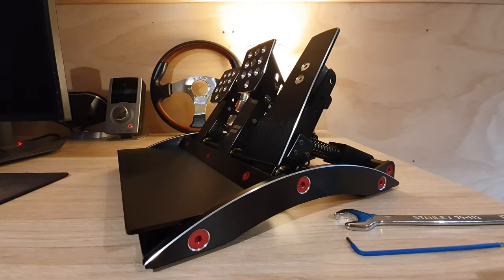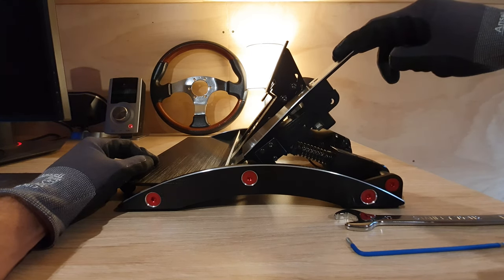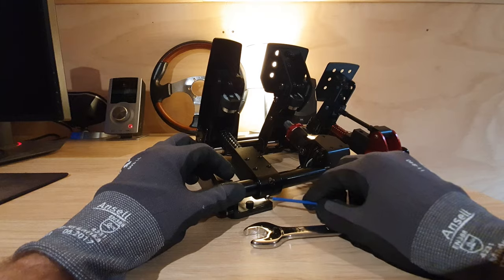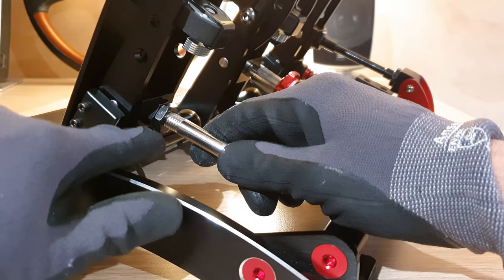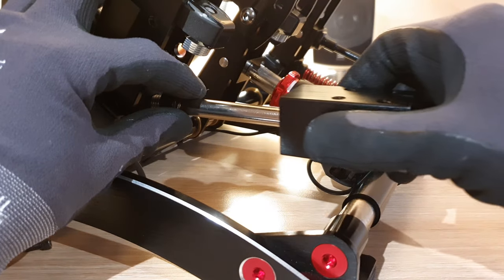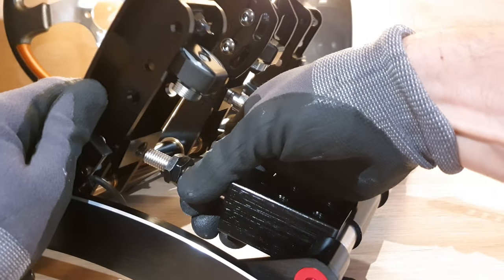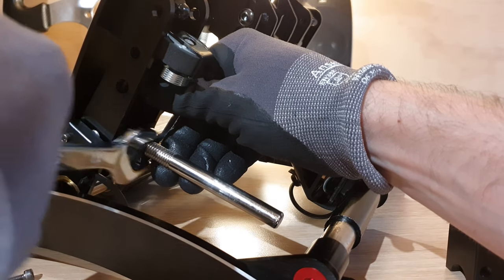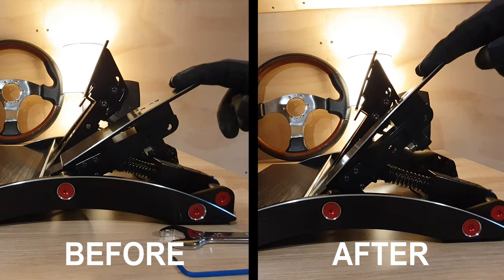Adjusting throttle pedal throw on Fanatec ClubSport Pedals V3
A quick tutorial on how to adjust and shorten the travel (throw) of the accelerator/gas pedal on the Fanatec ClubSport Pedals V3. I found that this adjustment process to the accelerator pedal is not outlined in the Fanatec CS V3 pedals manual, so here’s how we do it. Don't forget to recalibrate your pedals after the adjustment. Obviously, this is a non-standard modification, so proceed with caution as any damage caused is at your own risk.